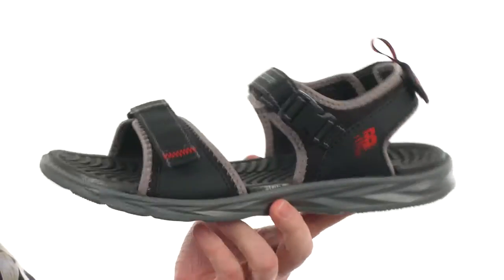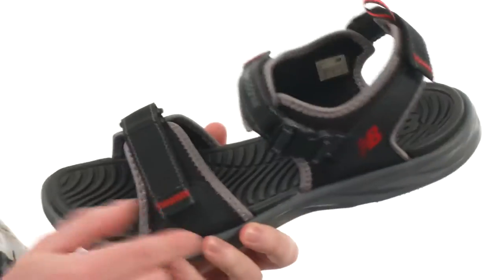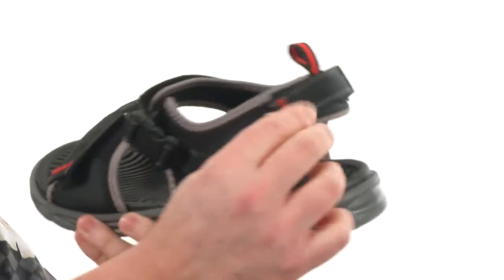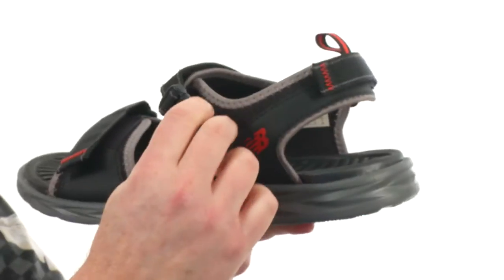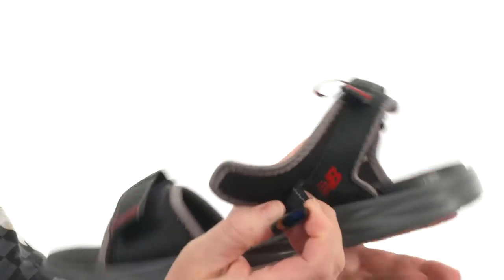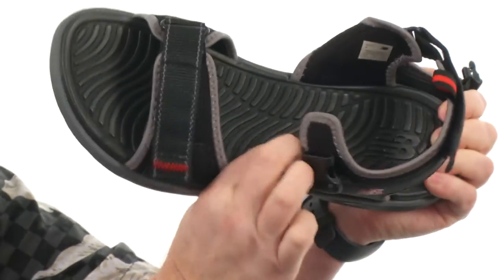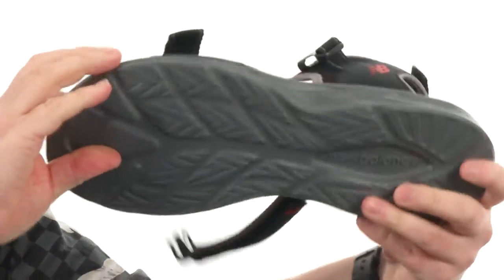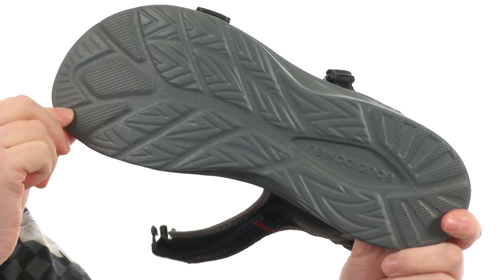New Balance Response Sandal SKU:8840522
Your weekend look just isn't complete without the New Balance® Response sandal.
Durable textile and synthetic upper materials.
Buckle closure at the ankle.
Two adjustable hook-and-loop straps.
Heel pull loop.
Comfortable textile lining offers a great next-to-foot feel.
Textured synthetic footbed.
Plush foam midsole supplies daylong comfort.
Traction outsole.
Imported.